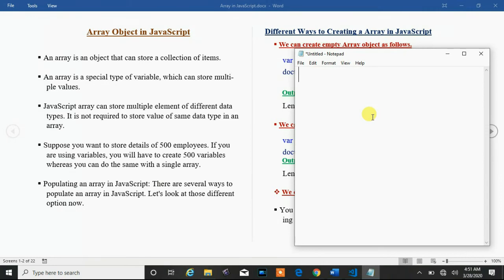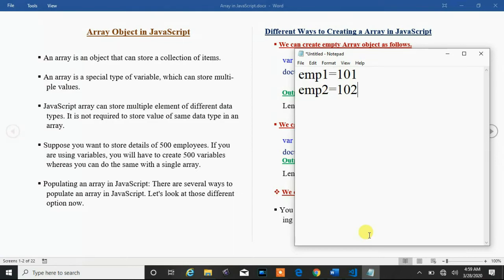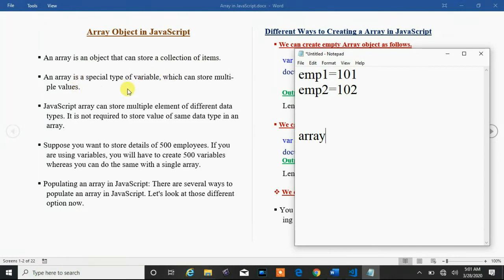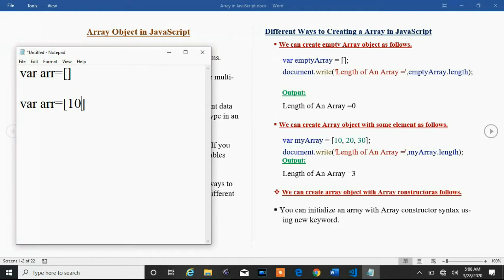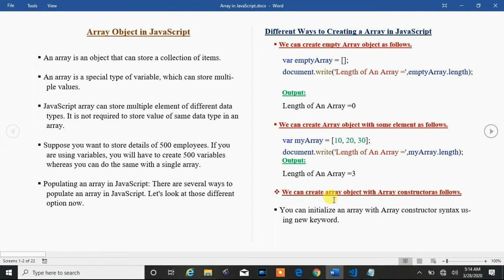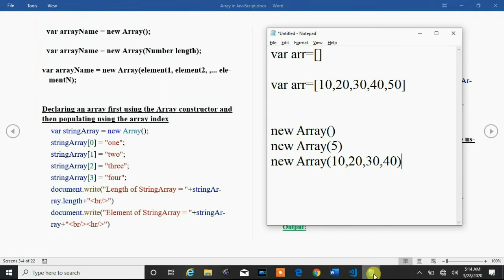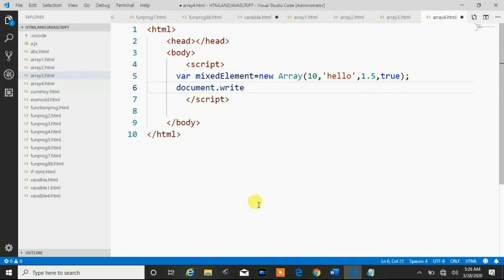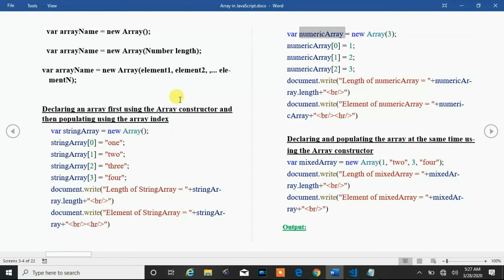Array Object In JavaScript Part-1